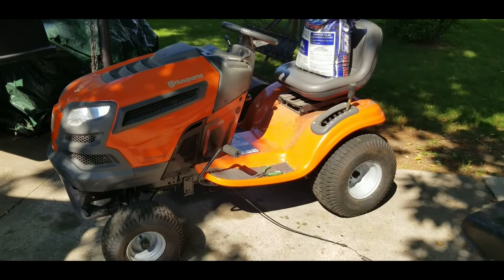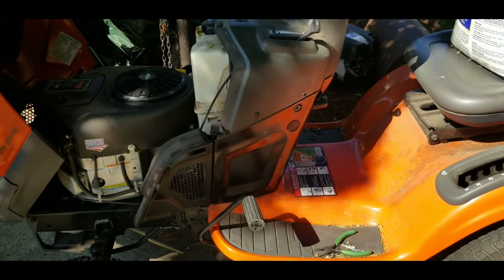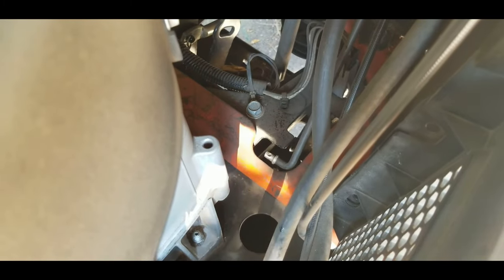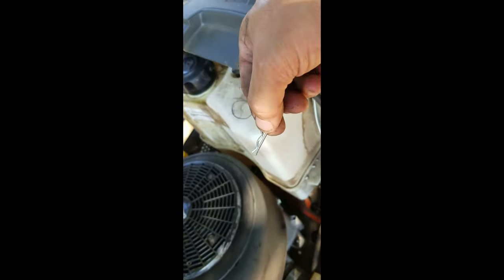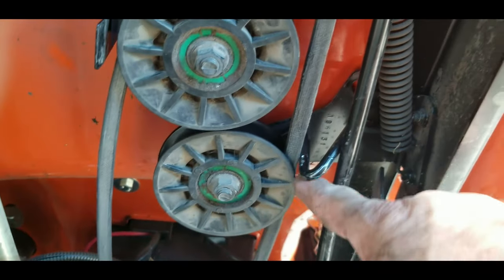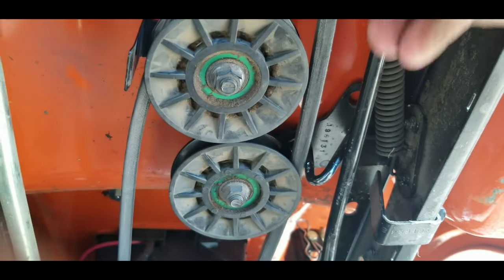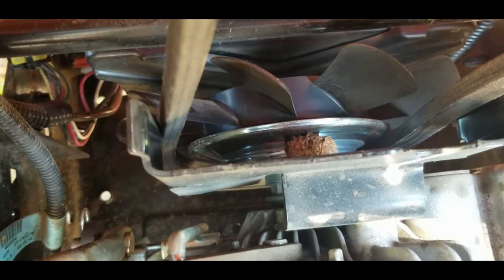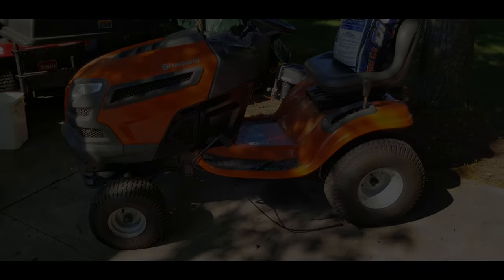Husqvarna Tractor Stopped Moving - Diagnosis and Surprising Fix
Husqvarna YTH22V46
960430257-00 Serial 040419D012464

Had to fix a problem with the drive belt. The drive belt came off of a pulley and stopped moving. This video shows the problem, diagnosis and the fix.